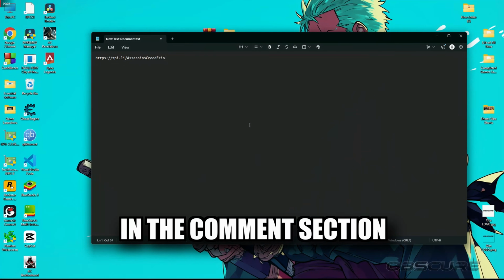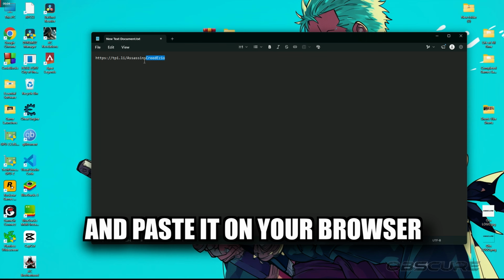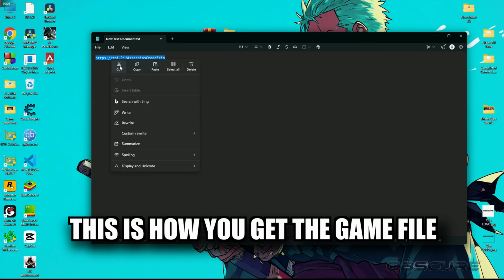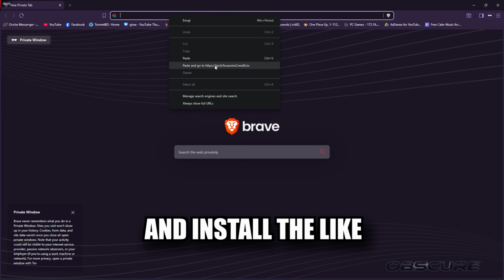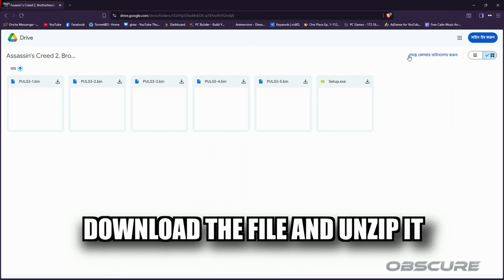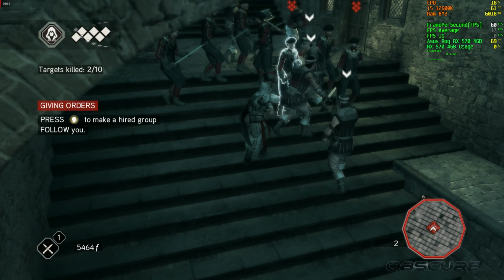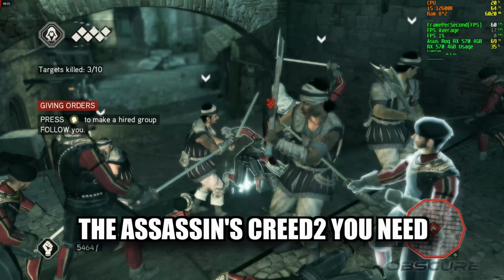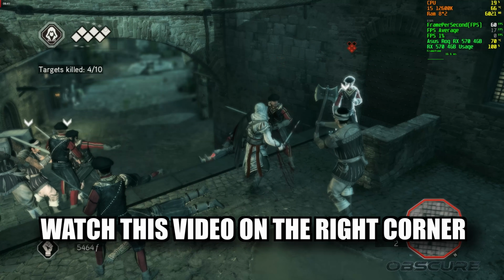How To Download & Run Assassins Creed 2 in 2026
How to download & Run Assassin’s Creed 2 in PC in 2026!
In this video, I’ll show you the complete step-by-step process to download, install, and play Assassin’s Creed 2 on your PC easily.

Ezio Auditore’s legendary adventure still feels amazing in 2026, and this tutorial will help you experience the game smoothly on your PC.

MY PC SPECIFICATIONS:

GPU: RX 570 4GB
CPU: I5 14600K
RAM: Corsair Vengence 8*2
Controller: Gamesir Cyclone 2
Mouse: VXE R1 Nearlink